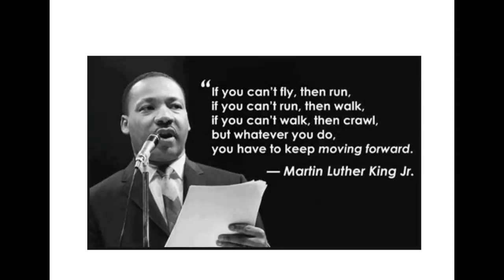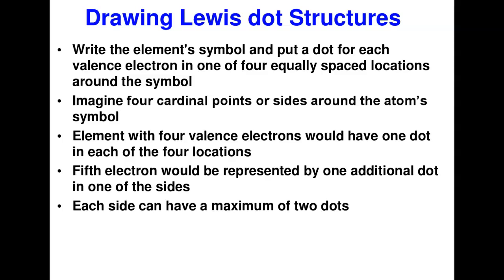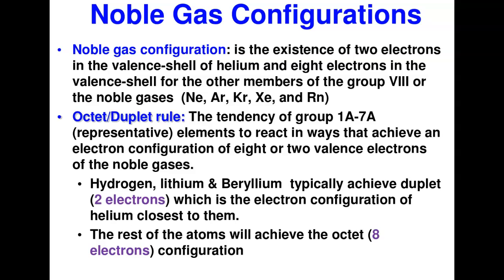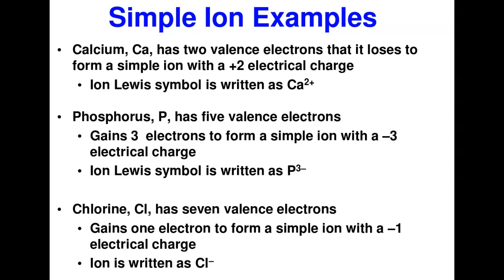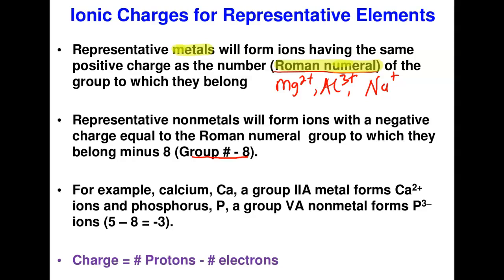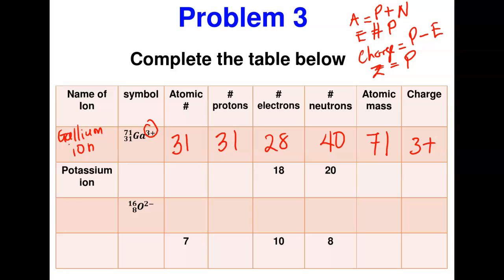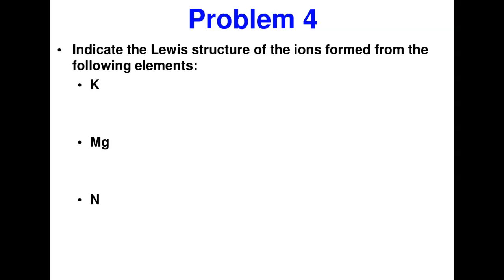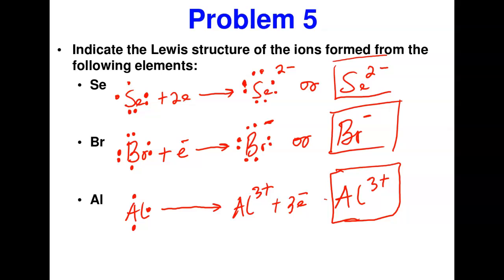Formation of Simple Ions